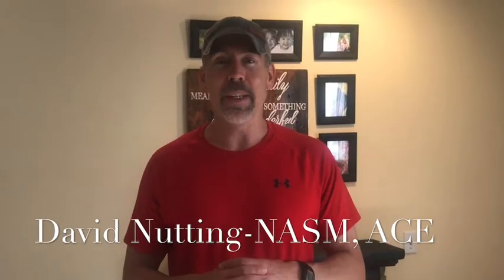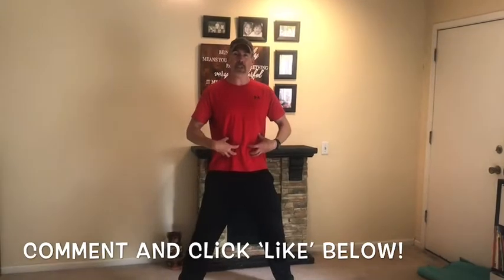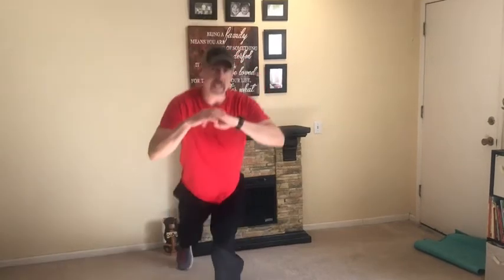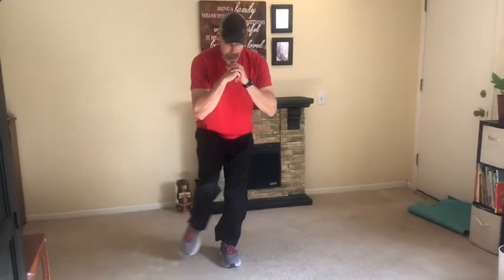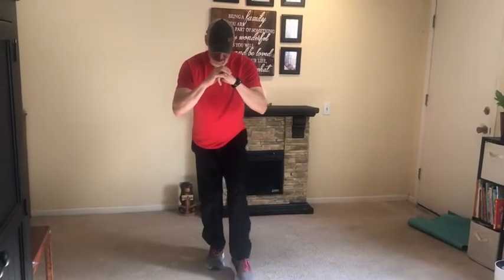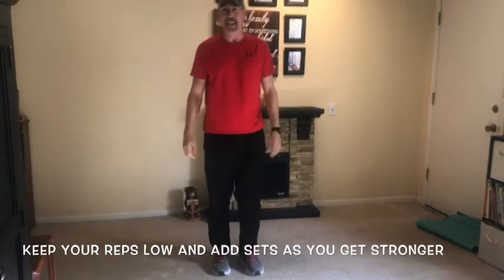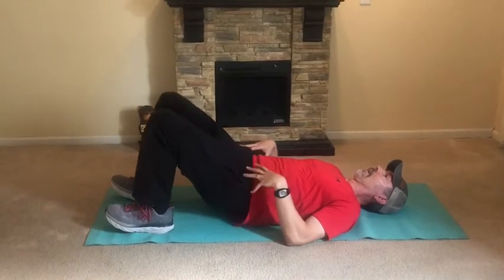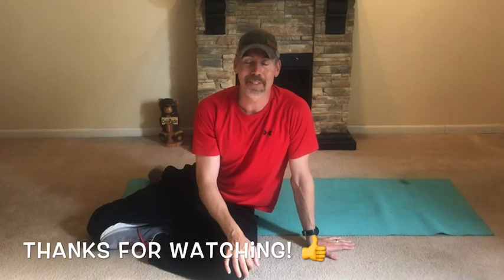Bodyweight workout for beginners (Follow at home!)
Here are 7 exercises that you can do at home without any added fitness equipment. All 7 exercises can be done with knee, lower-back, or shoulder injuries. Please have a doctors clearance before beginning any of the exercises.